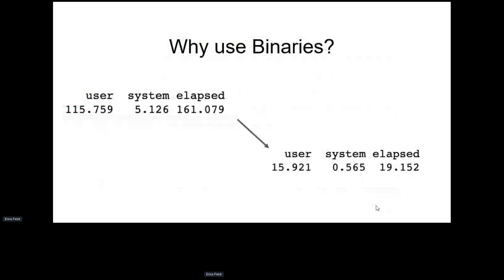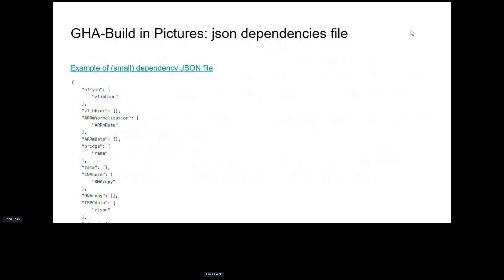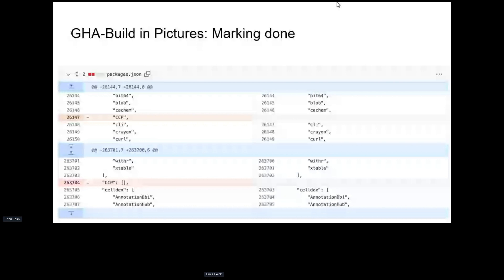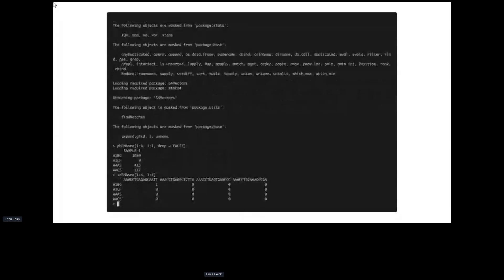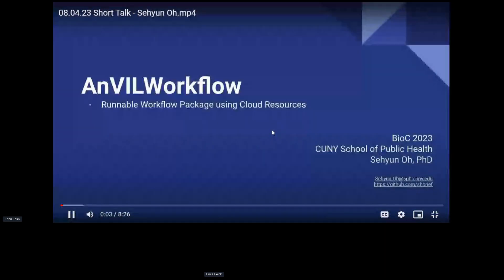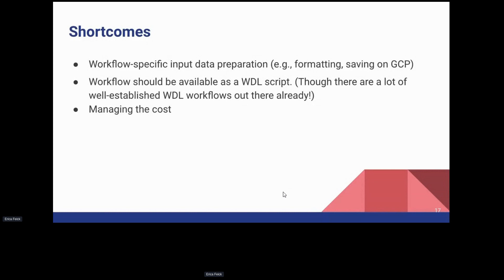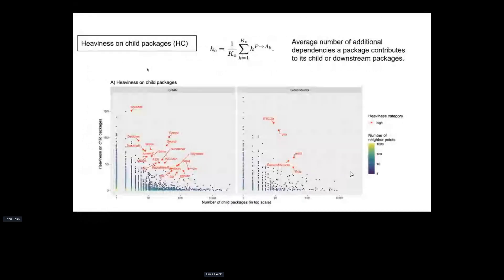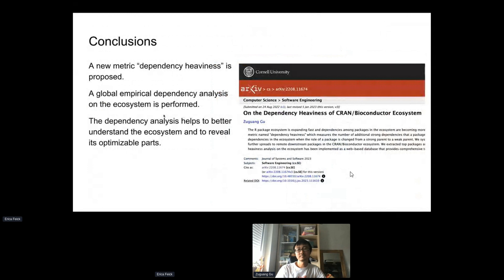Short talks: Infrastructure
GHA-Built: Building binaries for R/Bioconductor packages via Github Actions

MultimodalExperiment: Integrative Bulk and Single-Cell Experiment Container

AnVILWorkflow: A runnable workflow package for Cloud-implemented analysis pipelines

On the Dependency Heaviness of CRAN/Bioconductor Ecosystem